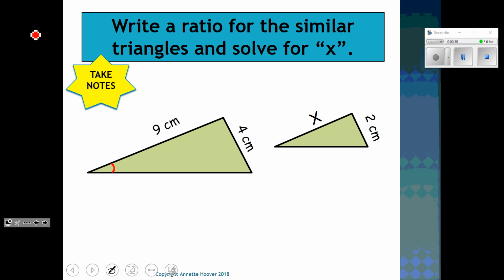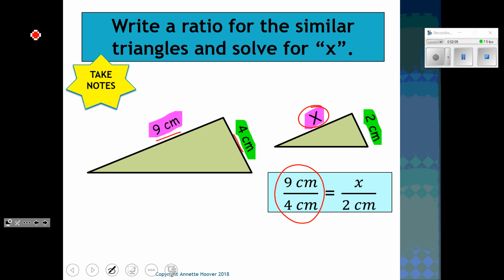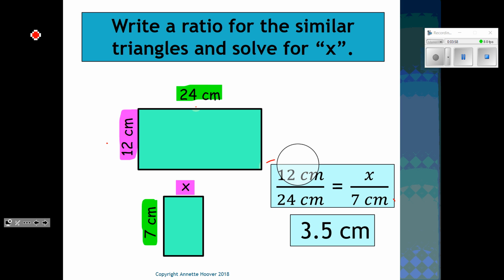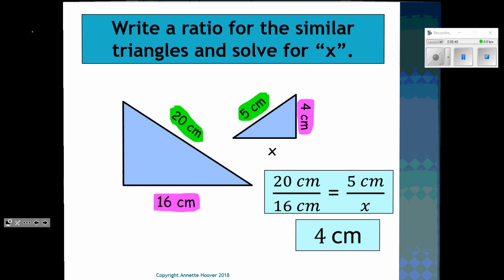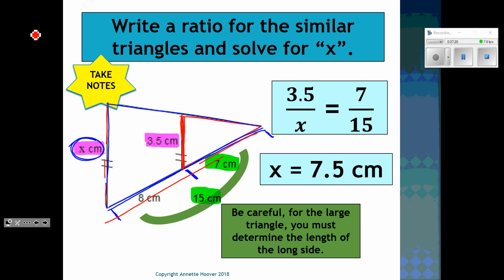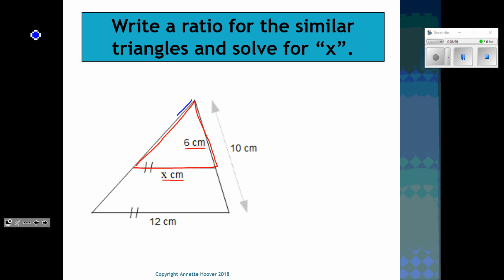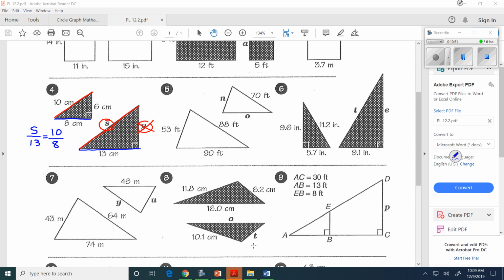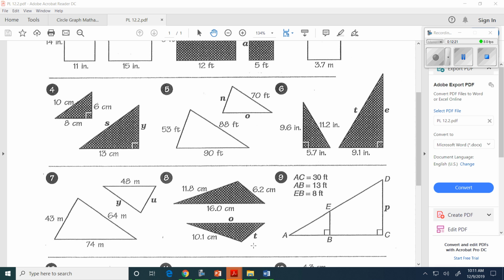Math, Help! Pre-Algebra Similar Figures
Lesson on calculating the side of a similar figure by setting up a proportion.